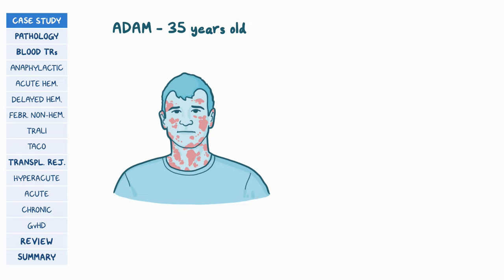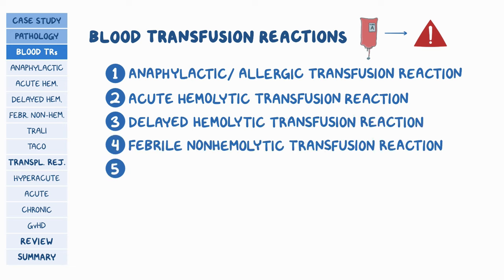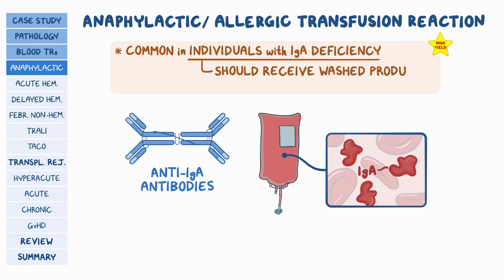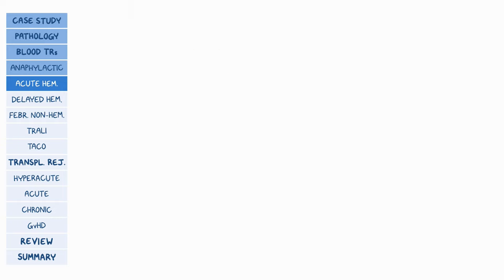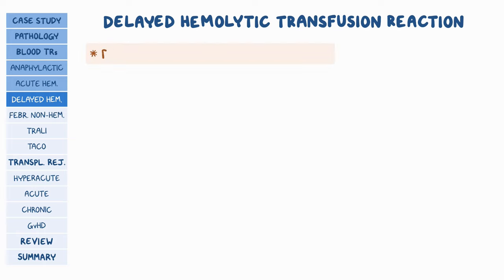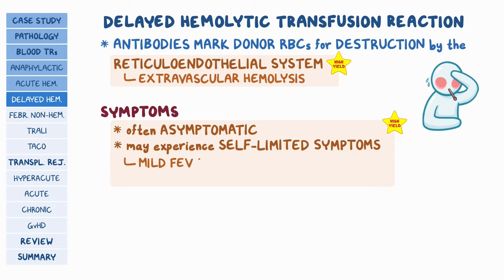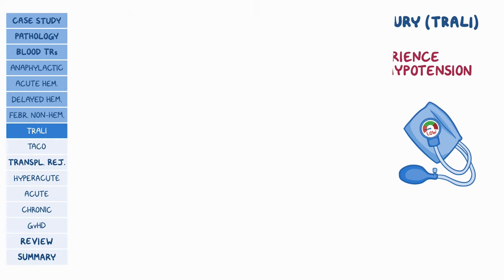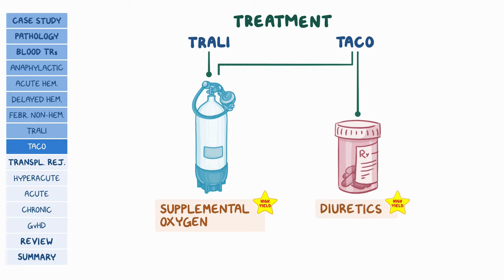Blood transfusion reactions and transplant rejection: Pathology Review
What is transplant rejection? Transplant rejection occurs when the immune system of the recipient attacks the transplanted organ or graft.